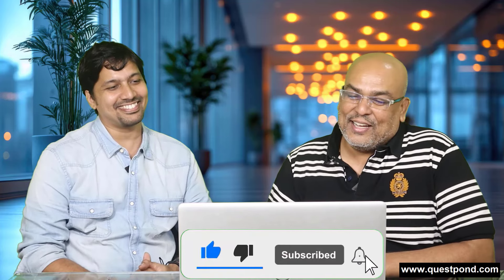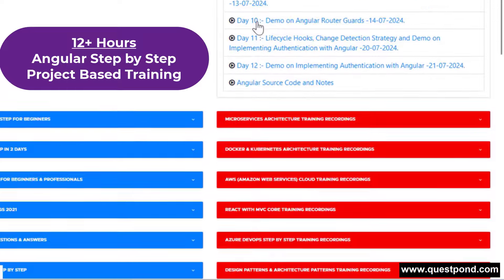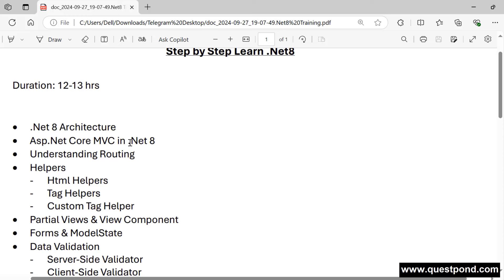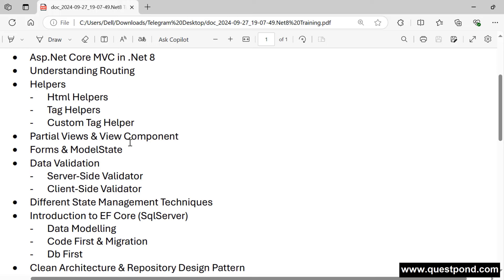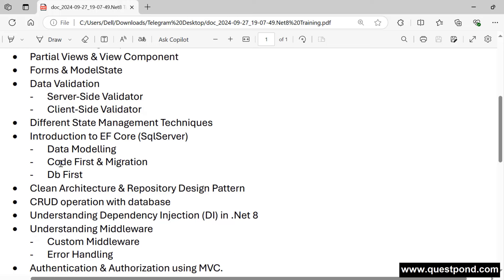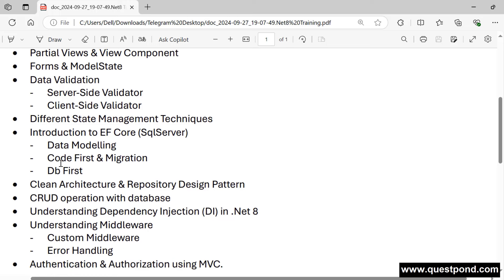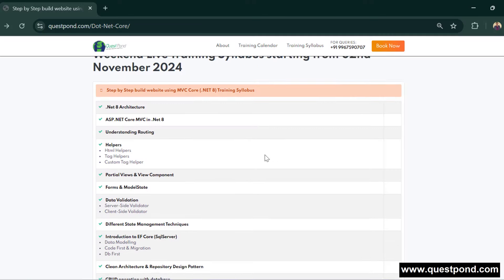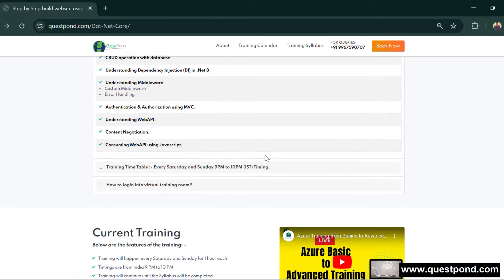ASP.NET MVC (.NET 8) Step by Step Project Based Training.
This project-based training session will cover each topic through implementation within a single project. It will include, from designing layouts with navigation to performing CRUD operations with a database, leveraging various features of .NET, incorporating authentication, and following design pattern.

Also see our other Step by Step video series below :-